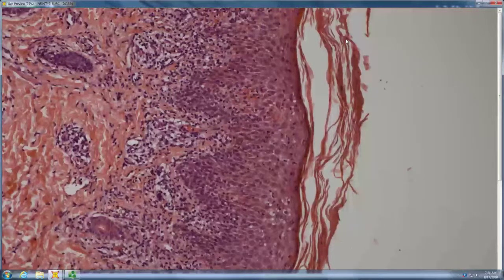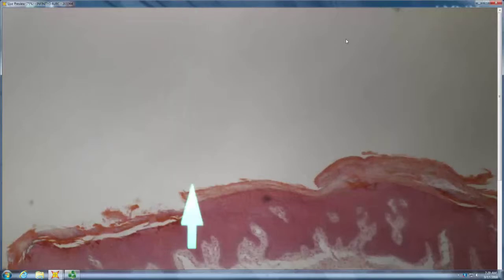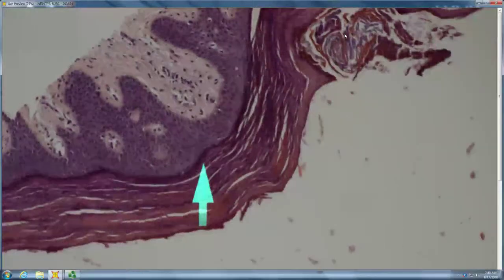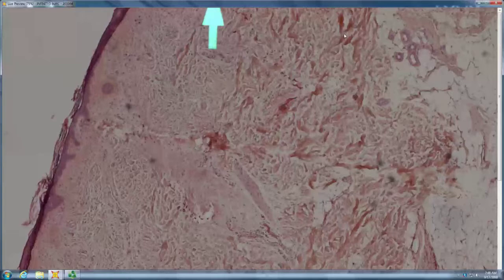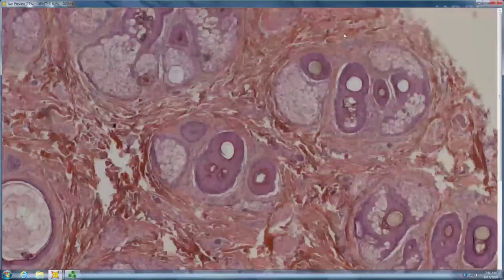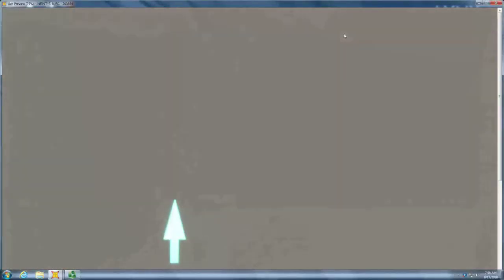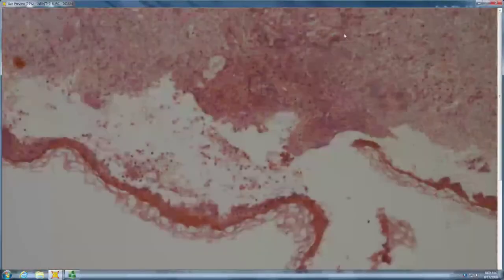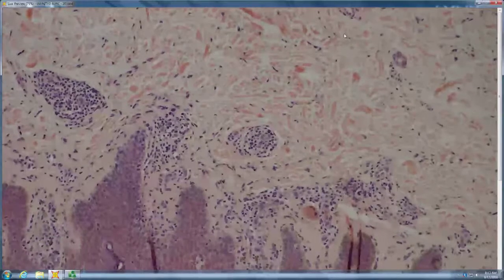Monday September 17 2018 at 7 17 46 AM default 396755f6